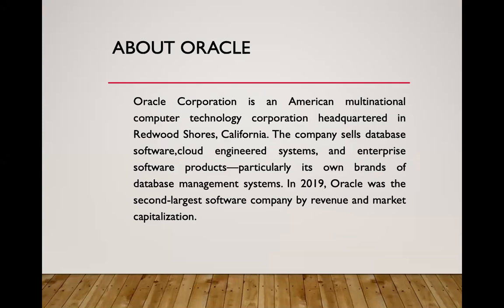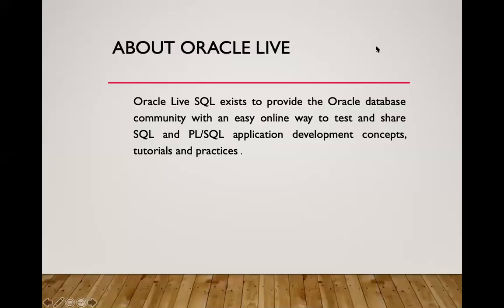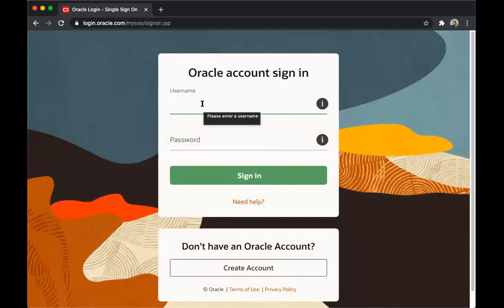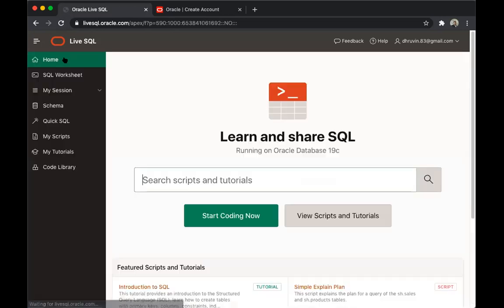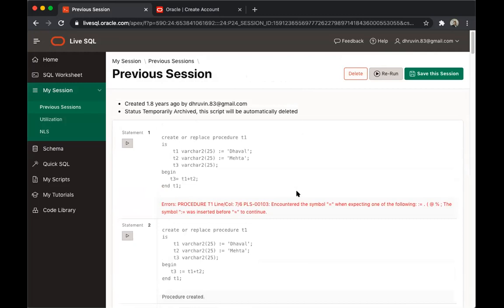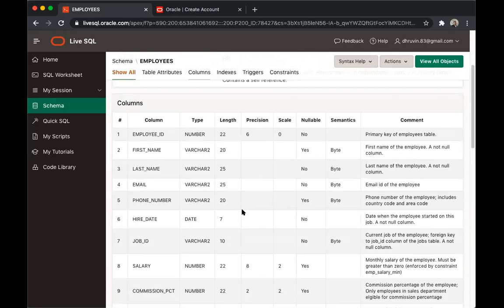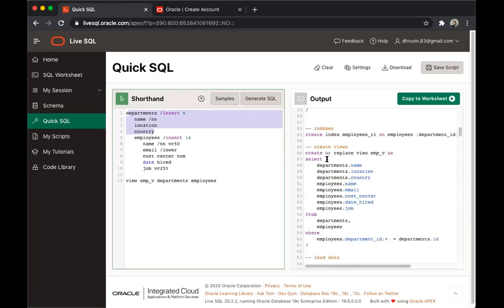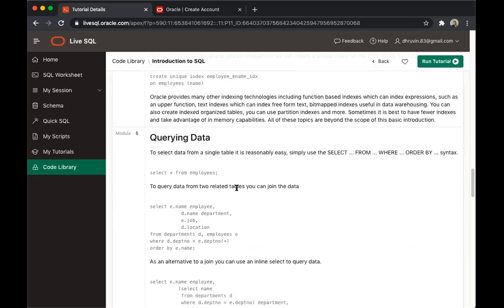How to Start PL/SQL Programming using Oracle Live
PL/SQL Programming using Oracle Live